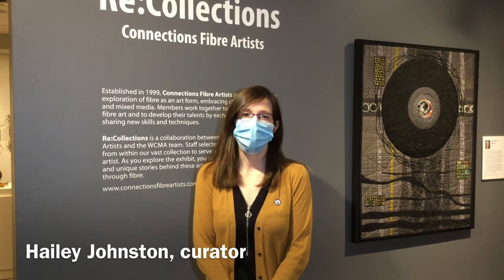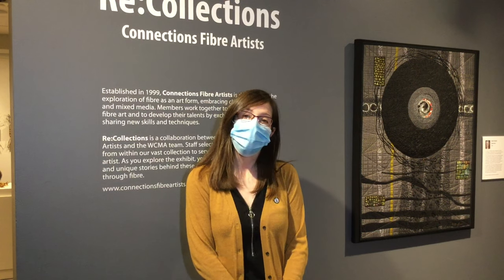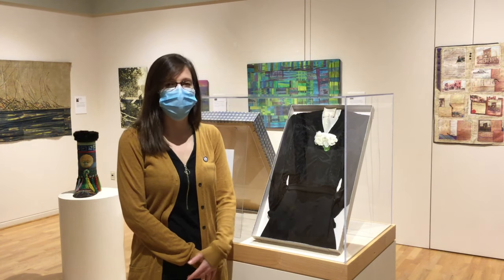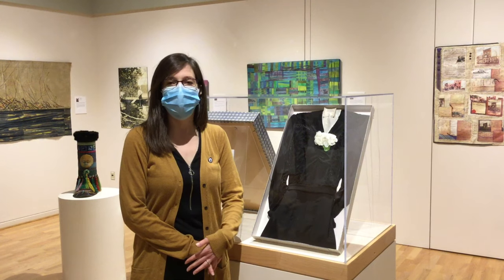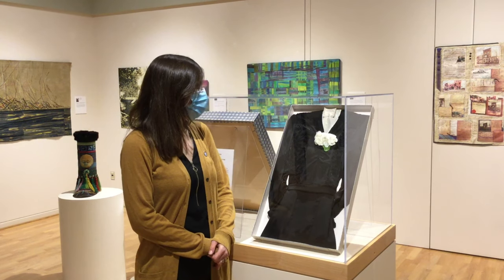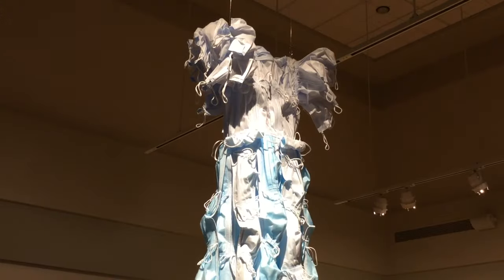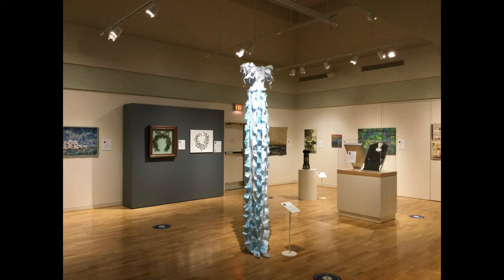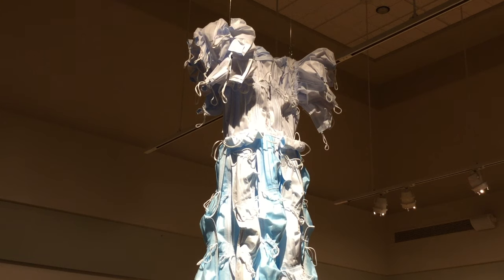Wellington County Museum | Re:Collections Connections Fibre Artists - Nancy Yule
Burial shroud and "Undying Hope" by Nancy Yule